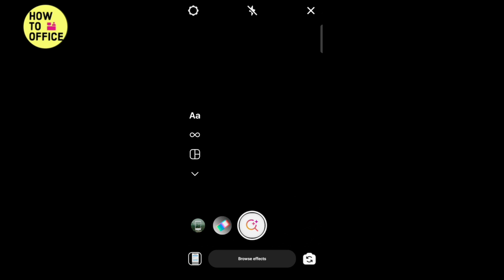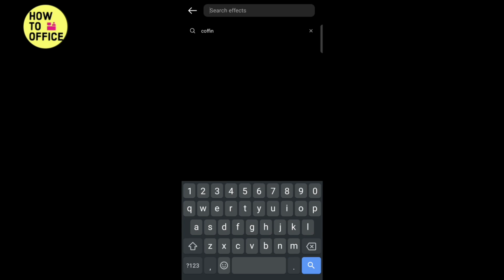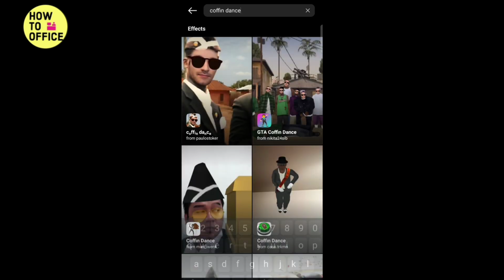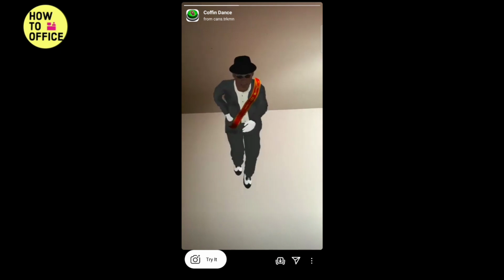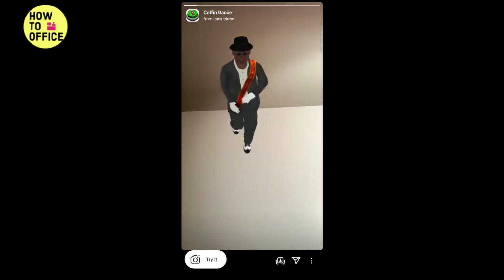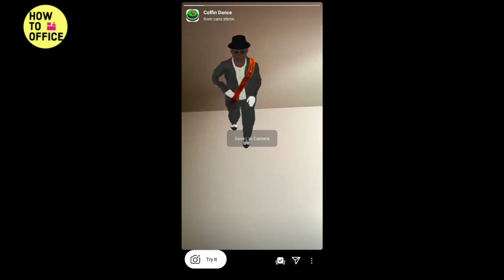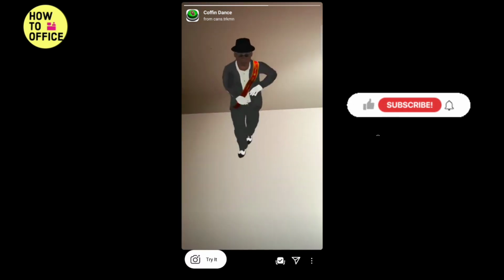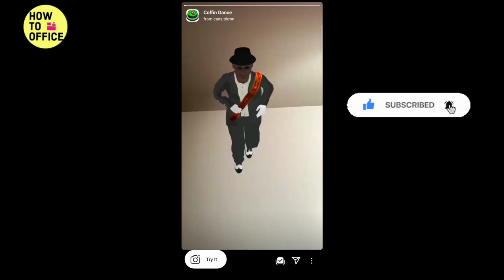How to get coffin Dance meme filter on Instagram | Instagram Tutorial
In this video you will learn how to get coffin Dance meme filter on Instagram